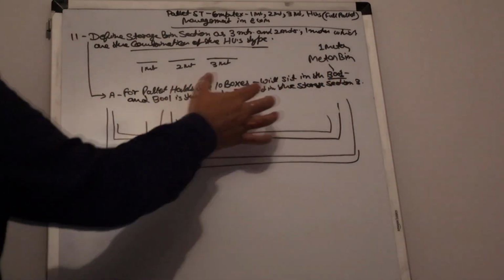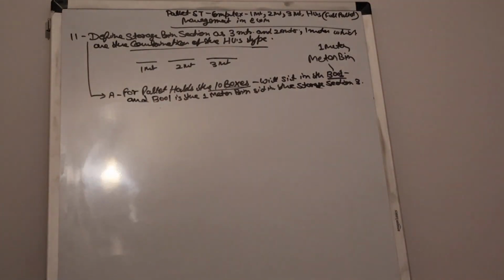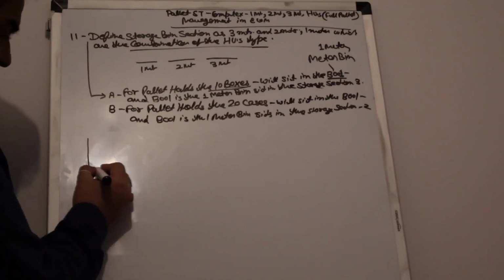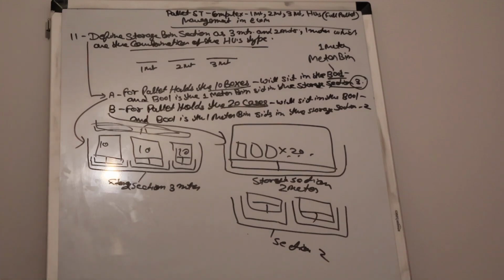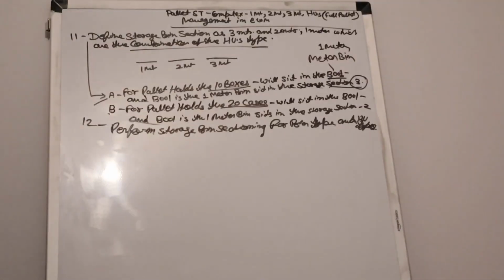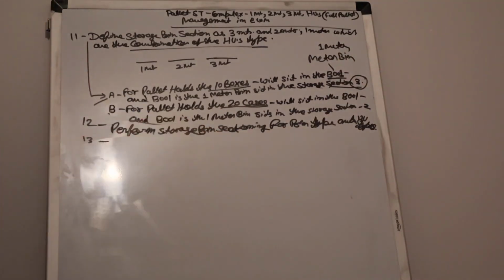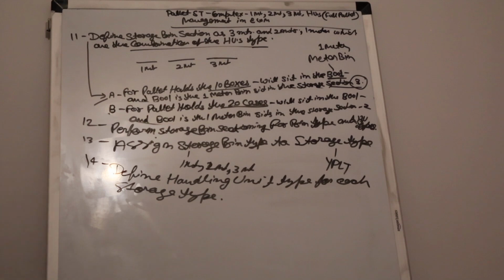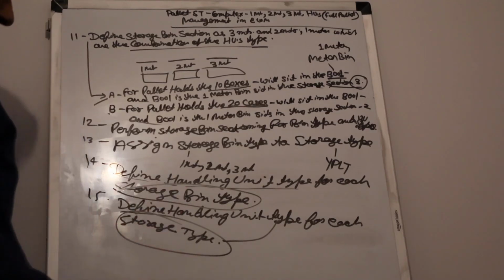SAP EWM Pallet Storage Type DEMO || MANS NAGAR